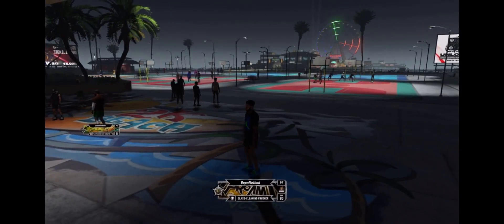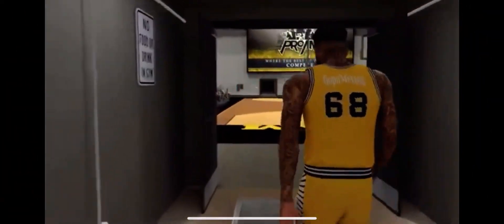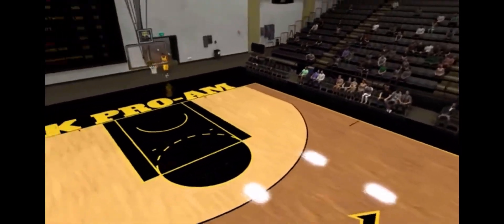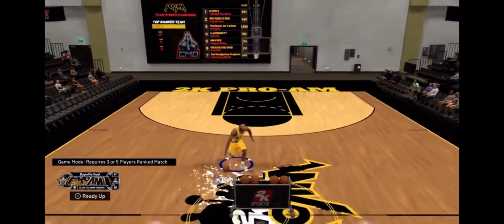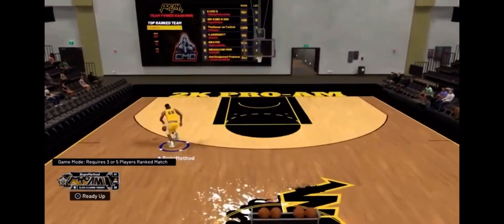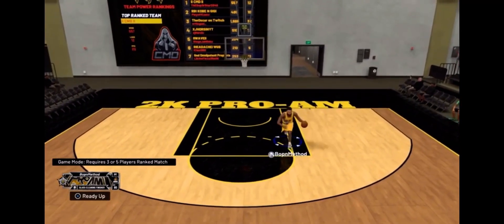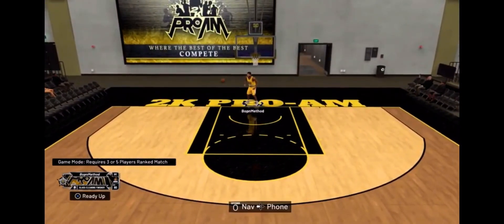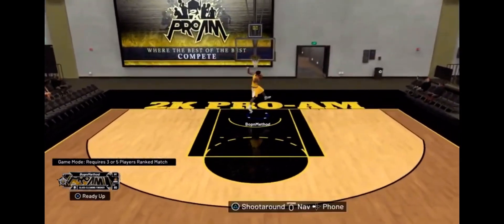how to do a tomahawk dunk!!! 2k21